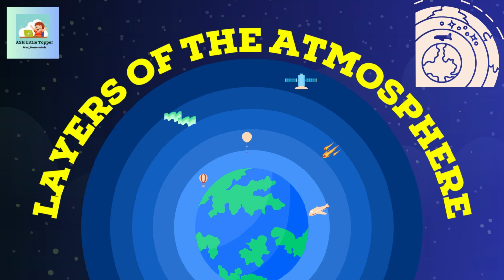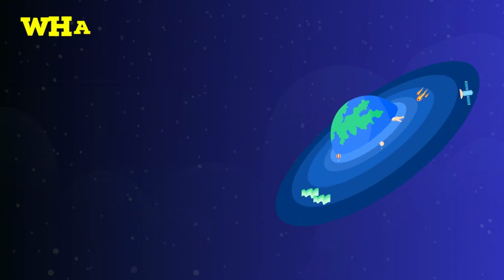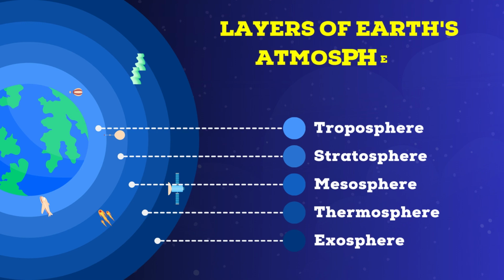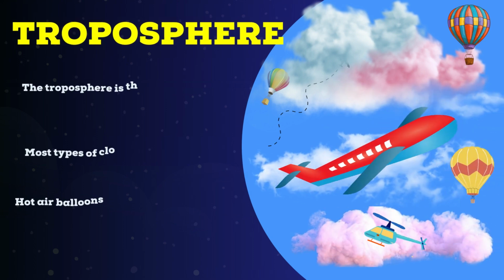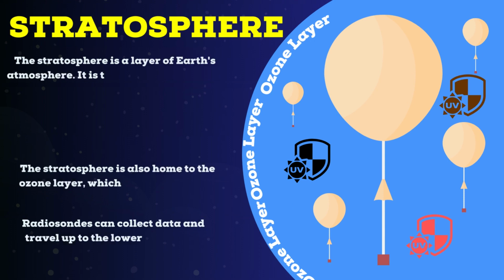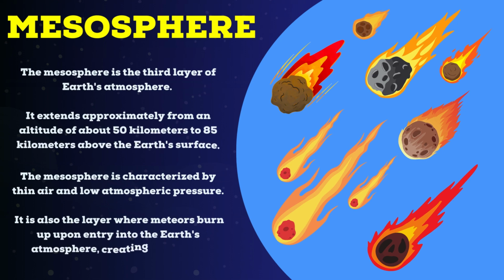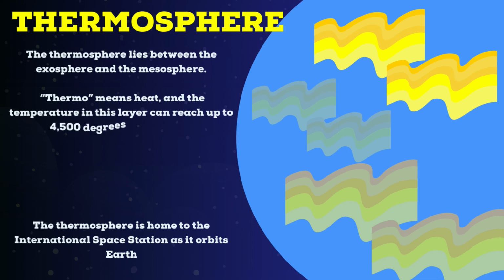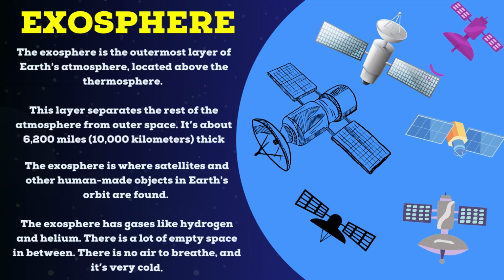Astonishing Aerial Secrets | Hidden Wonders of Earth's Atmospheric Layers | Nature's Space Station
Welcome to "Aerial Marvels: Unveiling Earth's Hidden Atmospheric Wonders"! In this captivating video, we embark on a mesmerizing journey through the awe-inspiring layers of Earth's atmosphere, revealing its astonishing secrets and hidden wonders.

Prepare to be transported to nature's very own space station as we explore the atmospheric layers that envelop our planet. From the troposphere, where weather phenomena and diverse lifeforms thrive, to the stratosphere, home to majestic jet streams and the protective ozone layer, we delve into the intricate workings of these realms.

Gain a newfound appreciation for the mesmerizing beauty of Earth's atmospheric wonders as we venture further into the mesosphere and witness the stunning displays of meteors streaking across the night sky. Marvel at the breathtaking views of noctilucent clouds painting the atmosphere in ethereal hues.

But the journey doesn't end there; we continue to the thermosphere, where the auroras dance in celestial grandeur, showcasing the stunning collaboration between Earth and the Sun. Witness the magic of the magnetosphere as it safeguards our planet from harmful solar radiation.

As we conclude our expedition through these hidden atmospheric treasures, prepare to be astounded by the intricate interconnectedness between Earth's atmospheric layers and the delicate balance they maintain to sustain life as we know it. Gain a newfound respect for the remarkable forces and phenomena shaping our world from above.

"It does not substitute professional advice or services, definitive guide or support for achieving YouTube monetization". The individuals are encouraged to engage in respectful and thoughtful discussions when commenting on our videos.